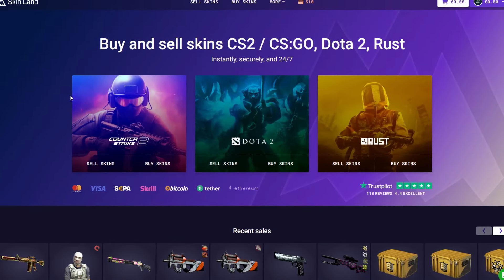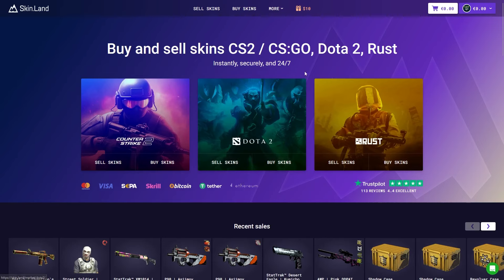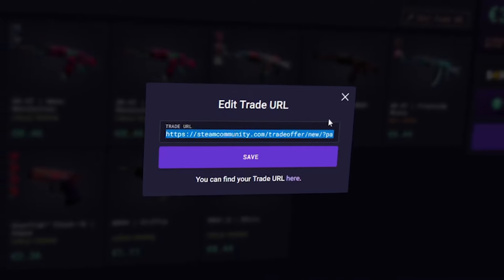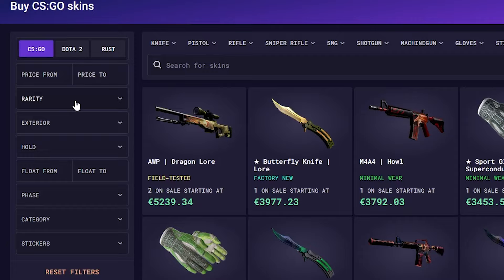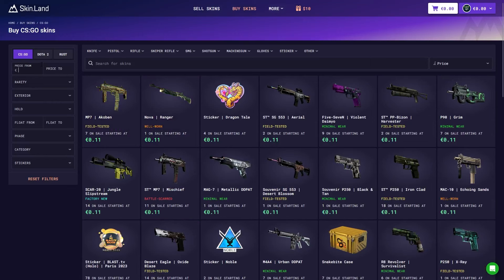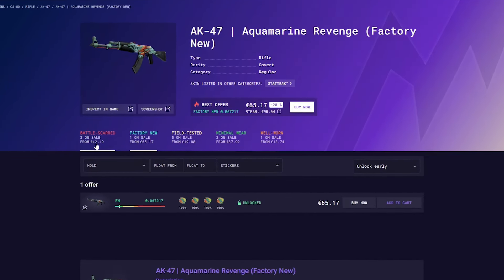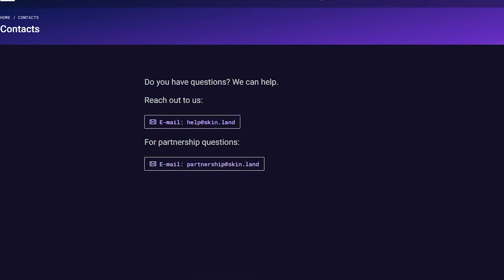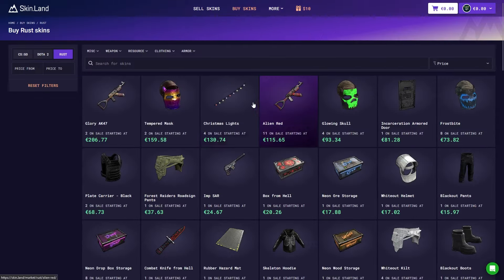HOW TO SELL CS2 SKINS QUICKLY AND SAFETY!?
🔥  CODE: WINCHESTER

                                         CONTANCT ADRESSES
  👉                                 live:.cid.57636635005ae10d